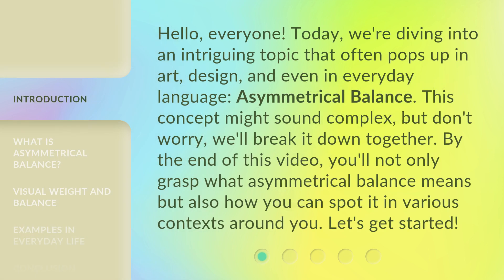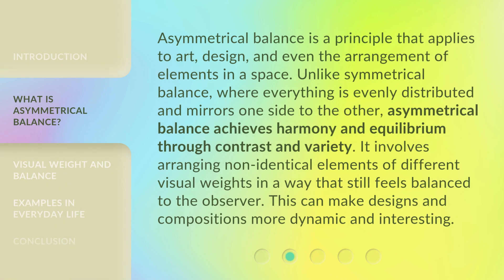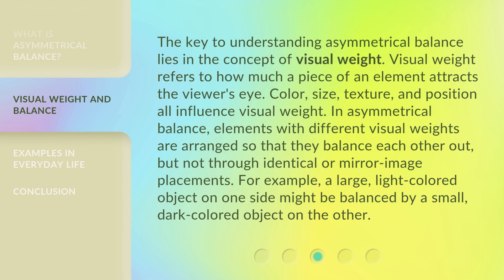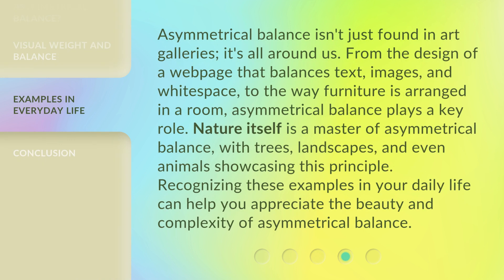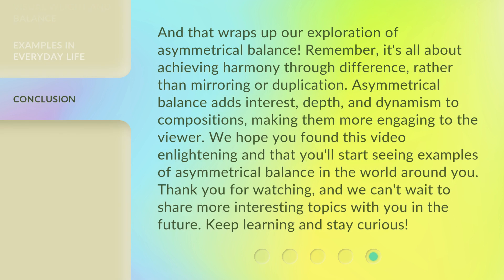Understanding Asymmetrical Balance in English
Mastering Asymmetrical Balance in English Composition • Learn how to create dynamic and visually appealing compositions through the use of asymmetrical balance in English writing. Watch now to enhance your writing skills!

00:00 • Introduction - Understanding Asymmetrical Balance in English
00:38 • What is Asymmetrical Balance?
01:13 • Visual Weight and Balance
01:53 • Examples in Everyday Life